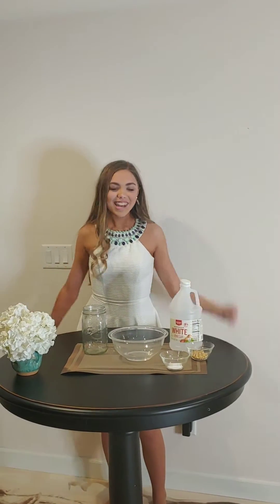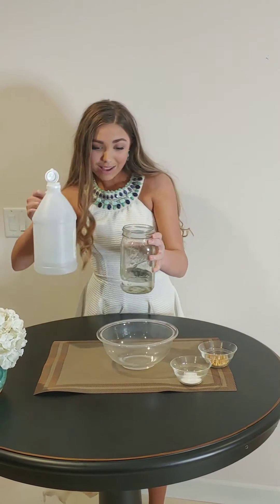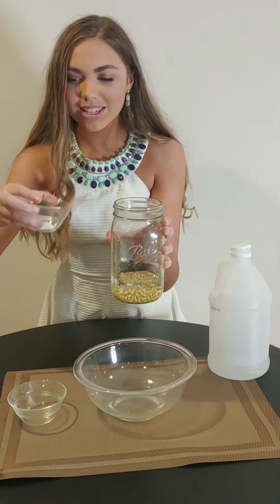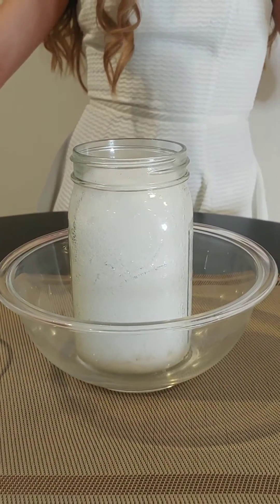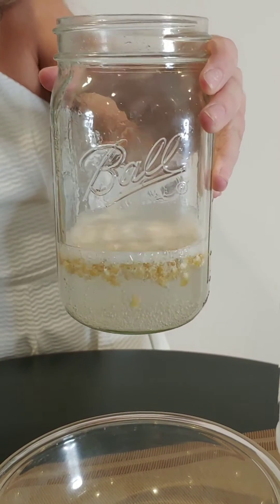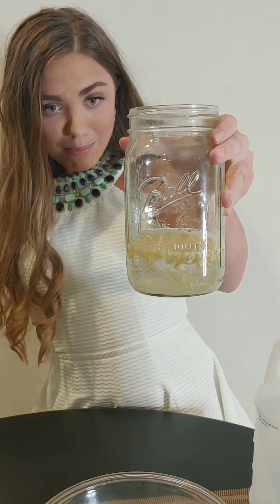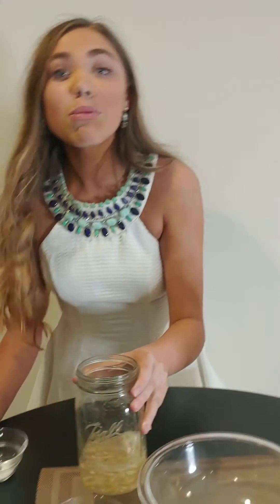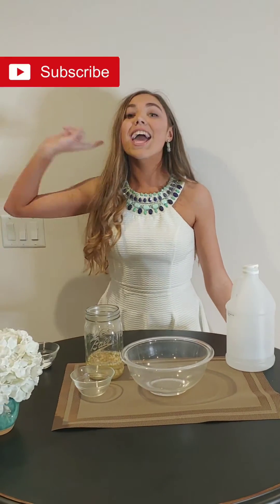Dancing Corn Science Experiment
Have fun with this Dancing Corn Science Experiment you can do at home! Always make sure to have a parents permission and help before you start.
Hey there, I'm Malinda! I love S.T.E.M. and want to spread it with these fun videos!